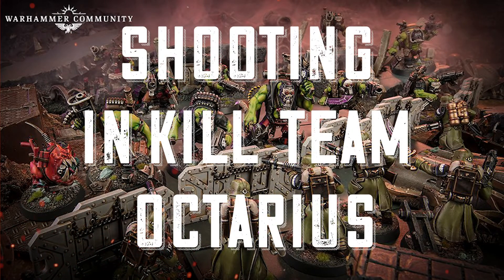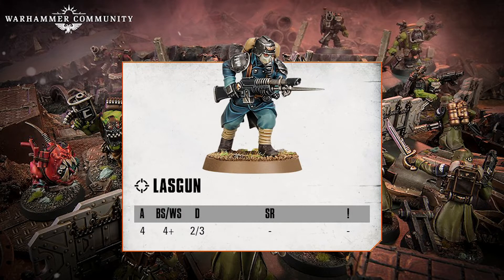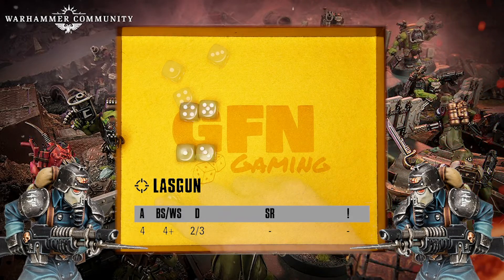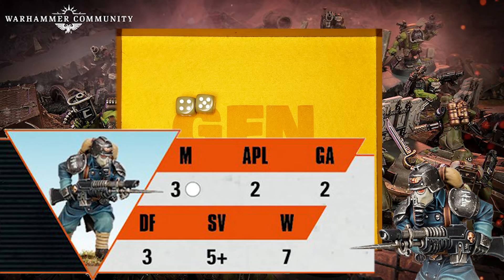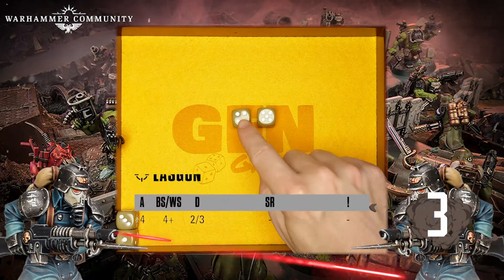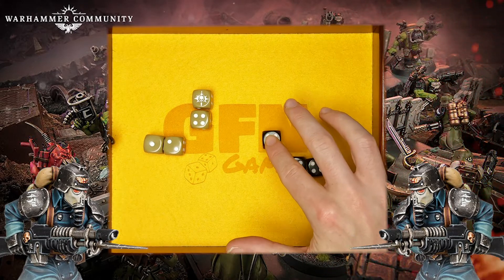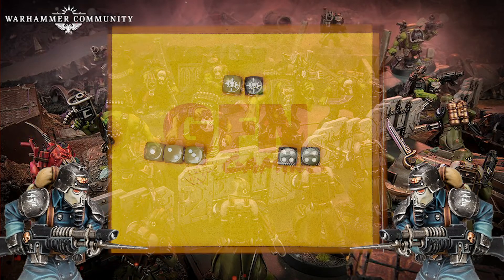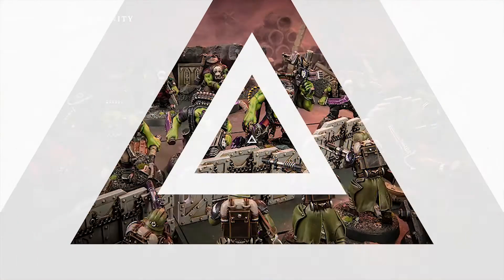Kill Team 2.0/Octarius - How Does Shooting Work? - Example Ranged Combat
Hi All,
Still excited about Kill Team Octarius! As there has been no news today for Kill team and a few people mentioned that the previous video example for combat was useful I put a quick video together for a ranged combat example.
A lot of unknowns and we don't know the impacts of Cover etc but for those who like a visual example Hopefully its helpful.
Also good prep work for me for a 'How to play Kill Team: Octarius' video series in the future :D

0:00 START
0:30 STATS
0:48 COMBAT START